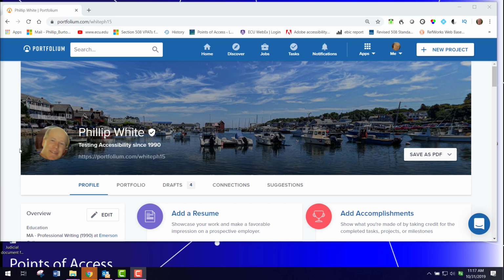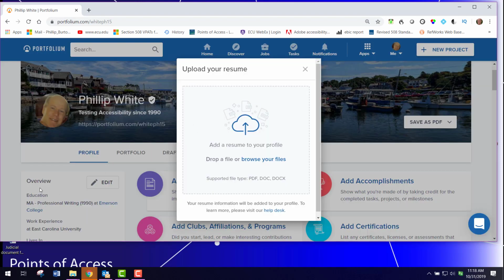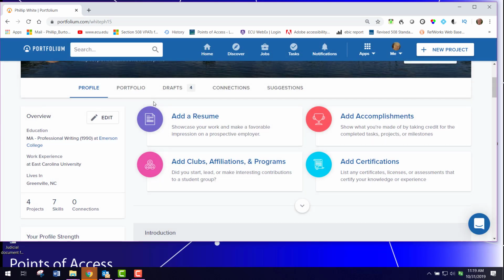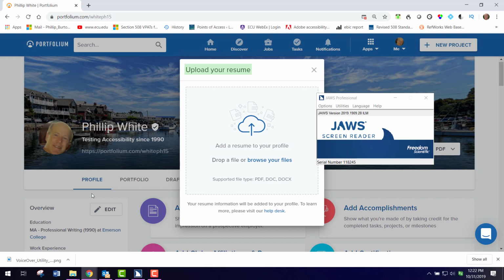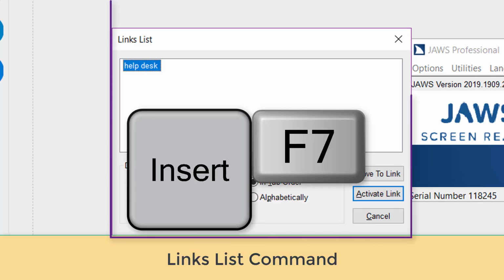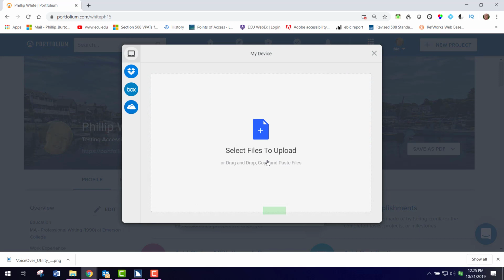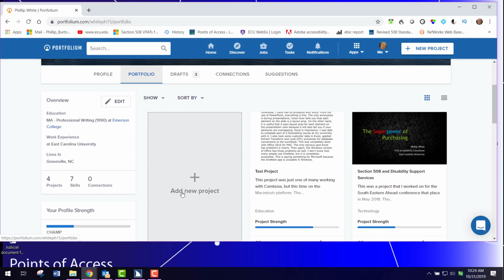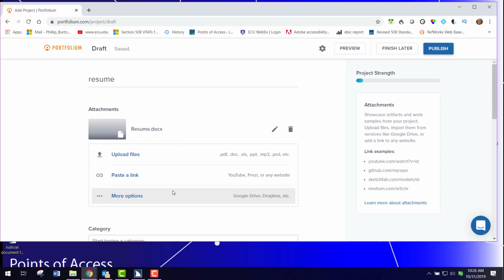Portfolium Accessibility Testing Summary of Issues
This is a tutorial covering inaccessiblity issues and a workaround for Portfolium.  Recently I tested Portfolium within the Canvas LMS.  I found most content areas accessible for keyboard and screenreader use, except for some important modals that popped up for loading in files like photos and resumes.  This is a real accessiblity issue for those who can't trigger the buttons in these areas.

Table of Contents:

00:00 - Intro
00:14 - Visual Explanation
00:48 - Modal Defined
01:01 - Explanation of Problem
02:10 - Jaws 19 demo
03:27 - Modal 1 Works
03:37 - Modal 2 doesn't work
05:18 - Workaround